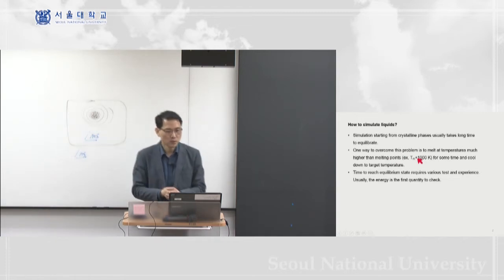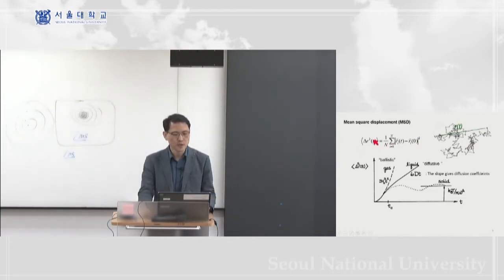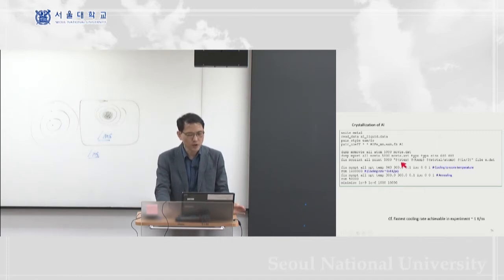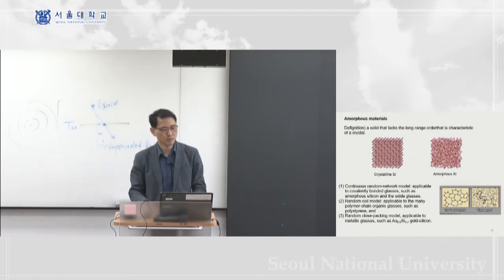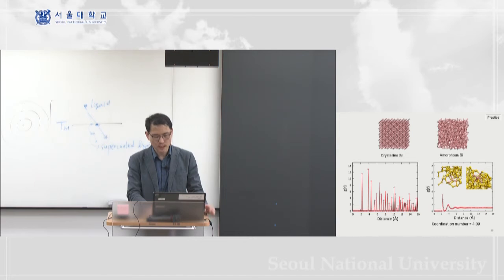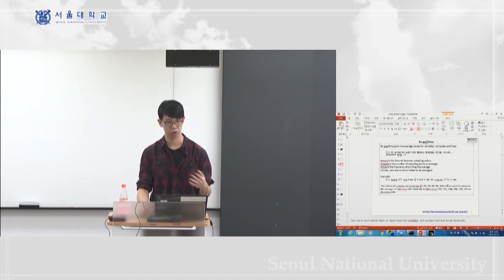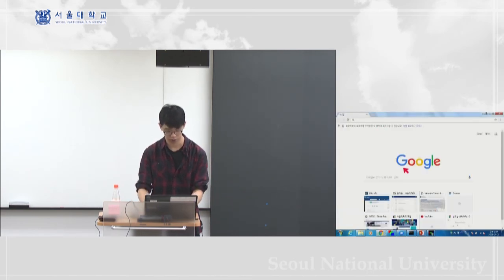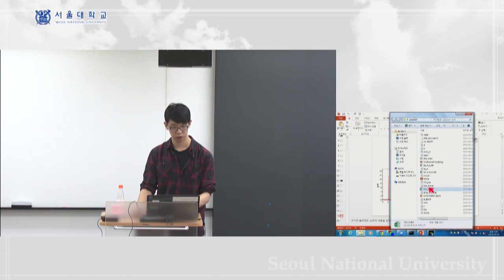5. Properties at finite T - liquids